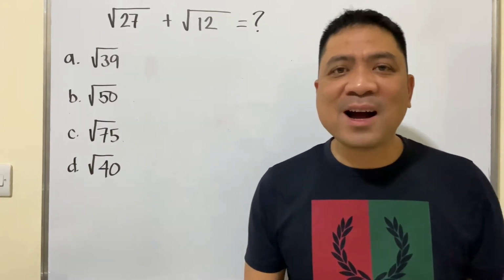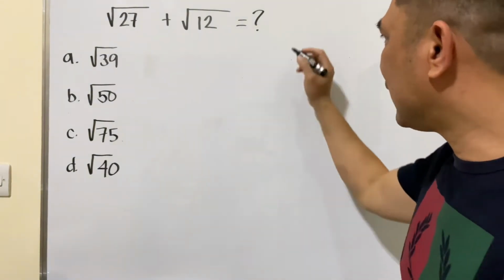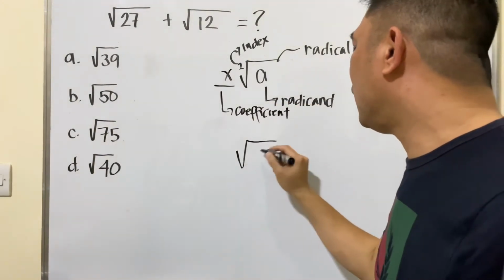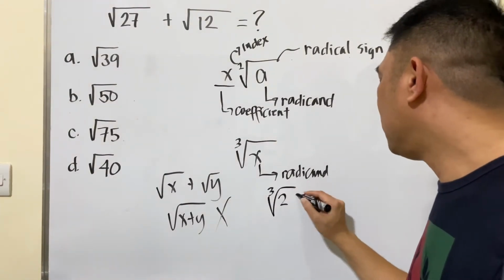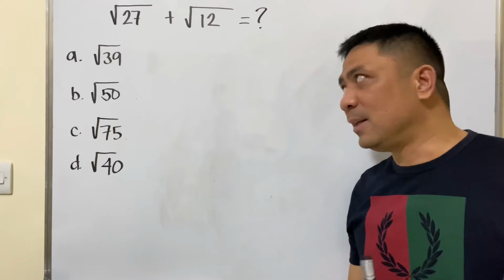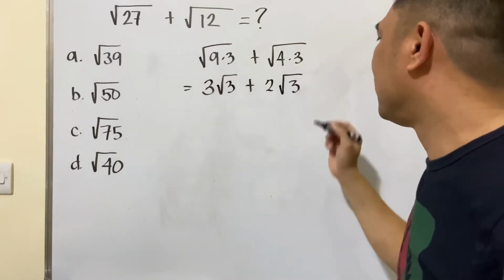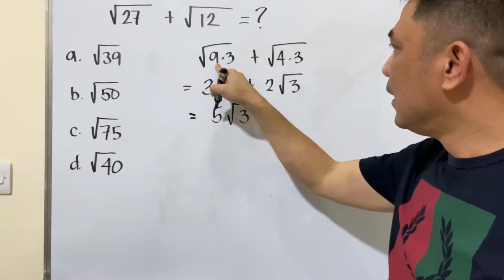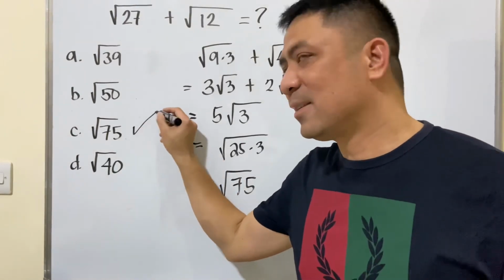MATHFLEX Ep86: Addition of Radicals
Addition of Radicals